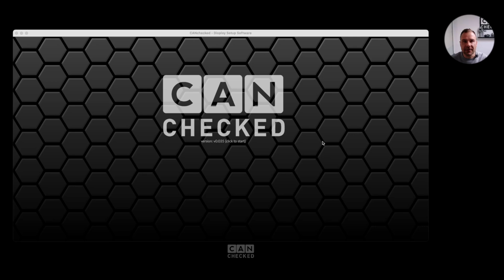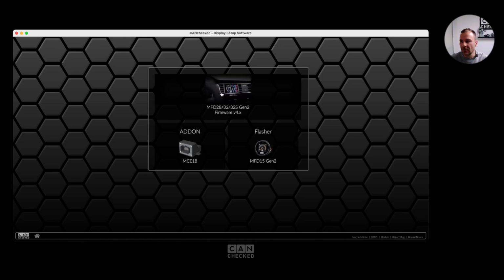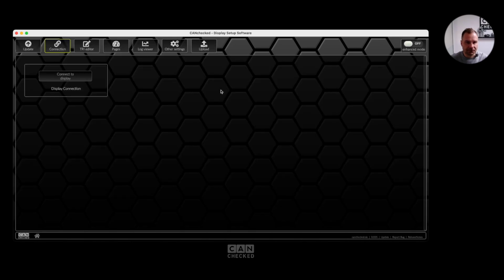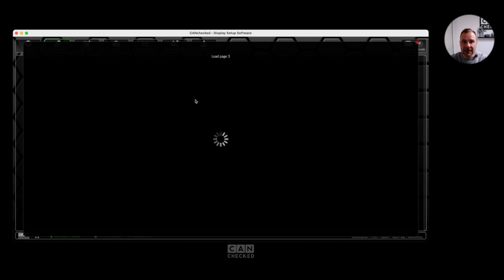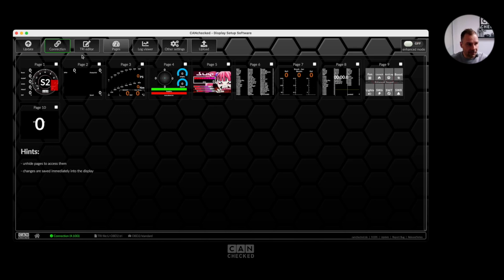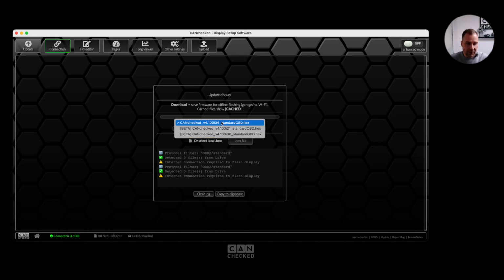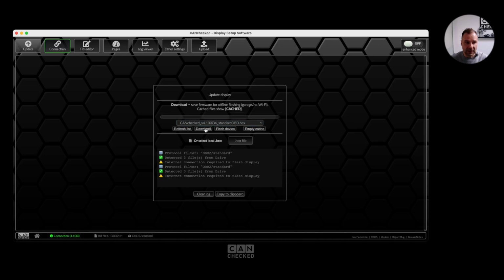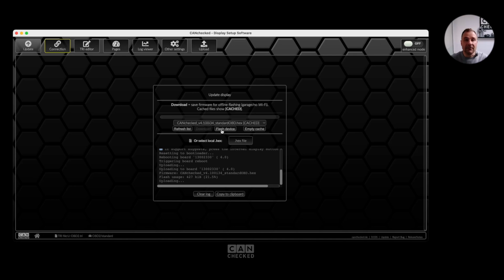How to Update CANchecked MFD28 & MFD32 Gen2 Displays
We’ve introduced a new firmware update process for CANchecked MFD28 and MFD32 Gen2 displays.

In this video, we walk you through the complete update procedure, explain what’s required, and show how to use the DSS (Display Setup Software) to keep your display up to date.

🔧 What you’ll need:
- A laptop or PC
- Internet connection (required initially)
- USB connection to your CANchecked display

If you’re updating your MFD28 or MFD32 Gen2 for the first time, this video will guide you step by step.